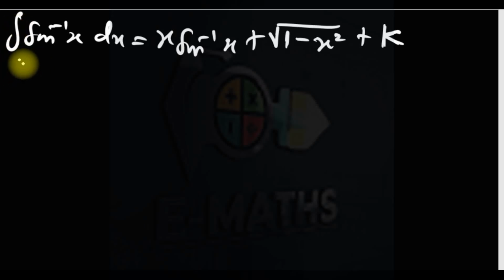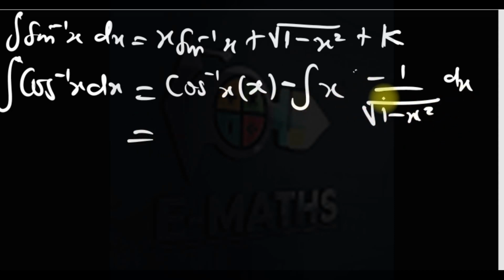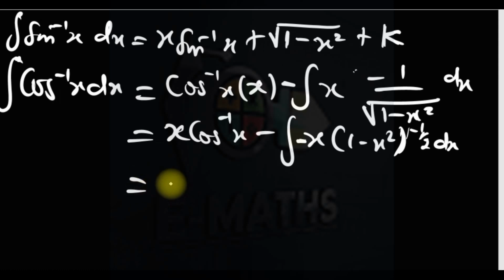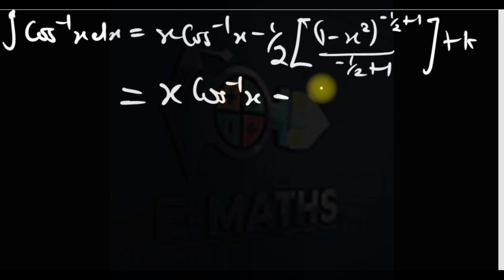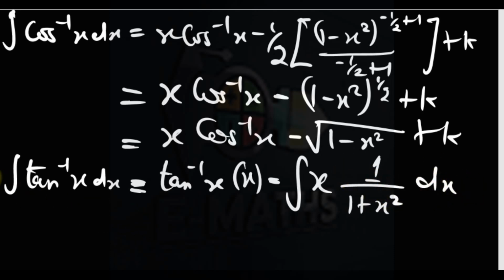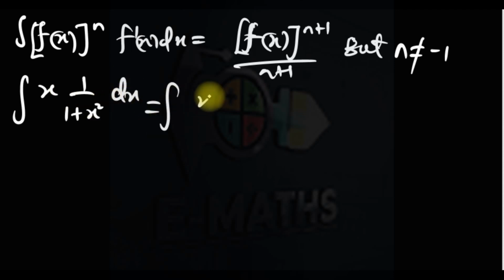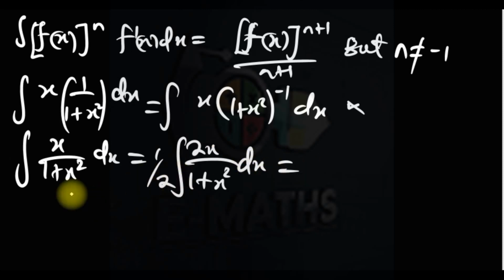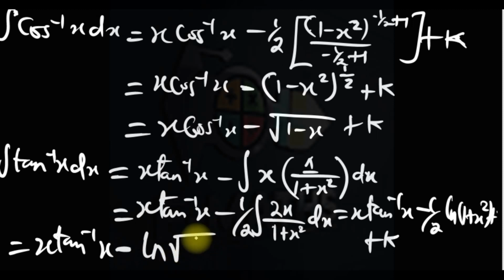Integration of inverse trig function 2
Integration of inverse cosine and inverse tangent functions